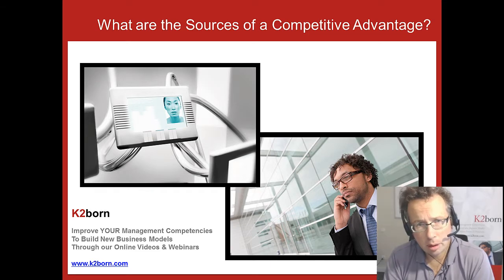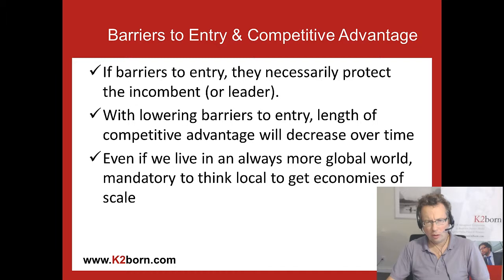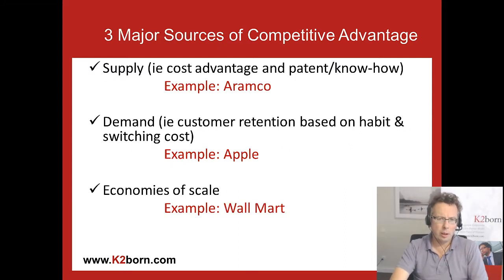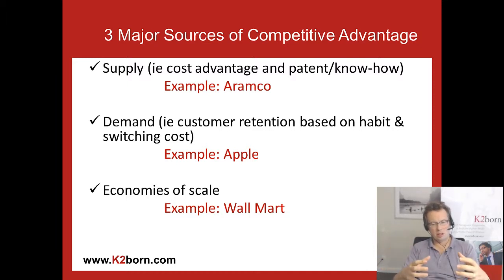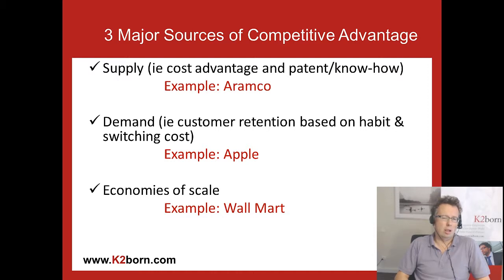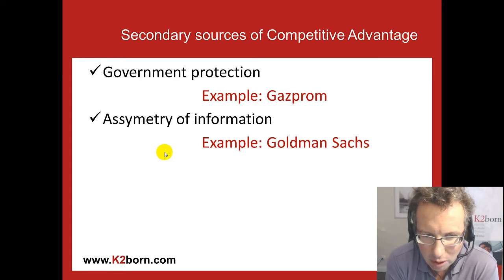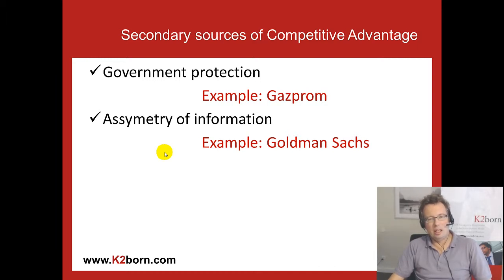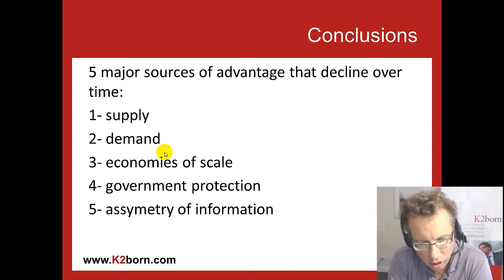What are the sources of a competitive advantage